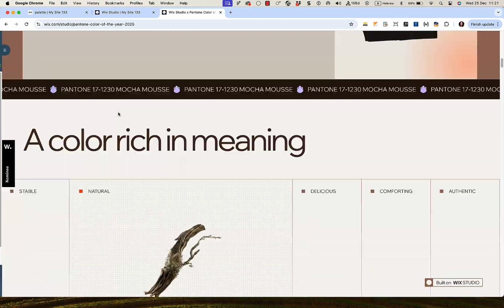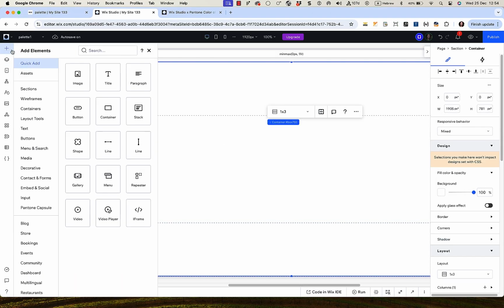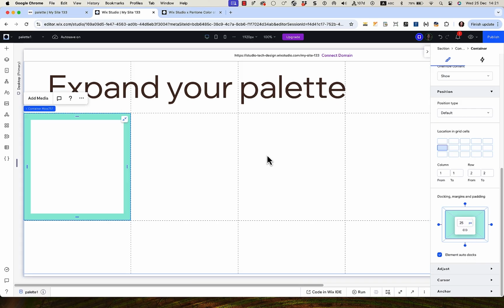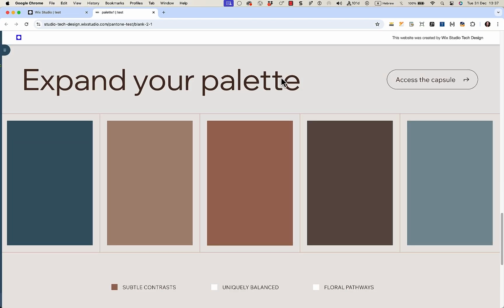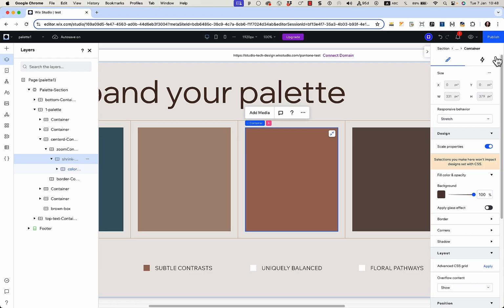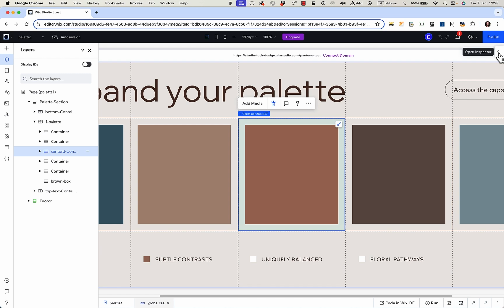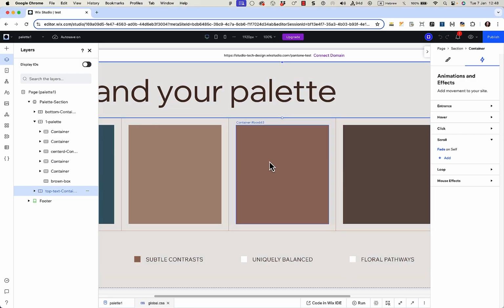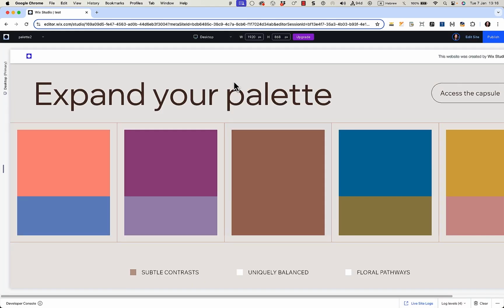Color palette scroll effect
Learn how to create smooth scroll effects and stunning color palette animations! Step-by-step tutorials for beginners and web designers using CSS, and no code!